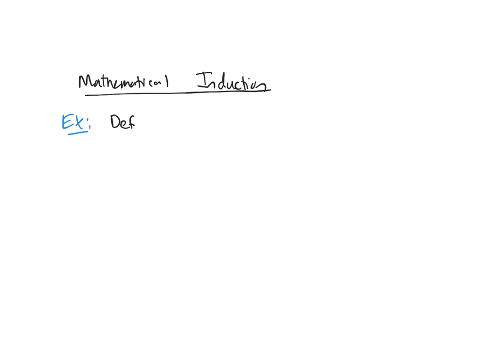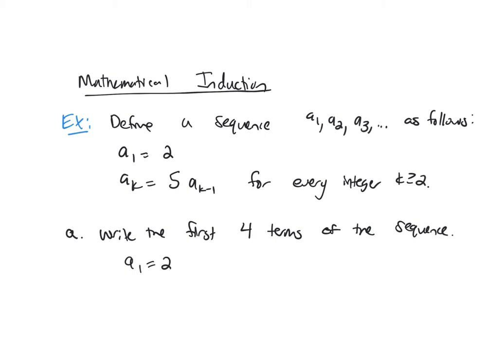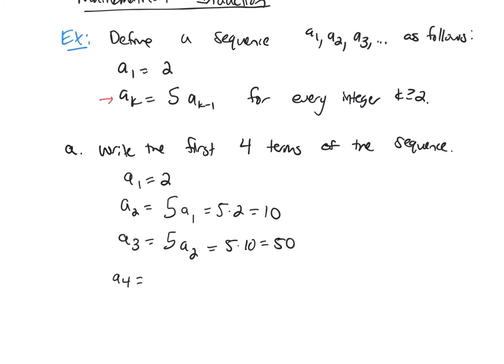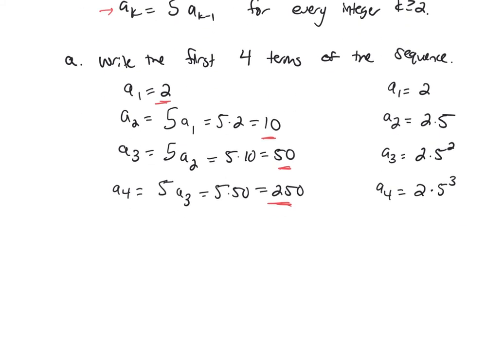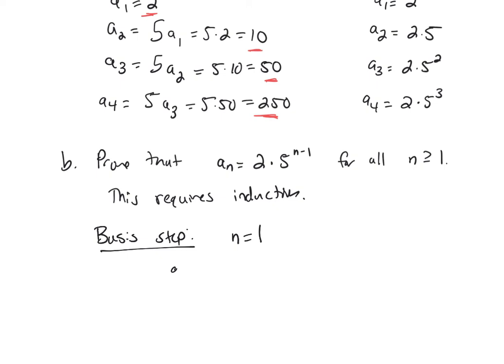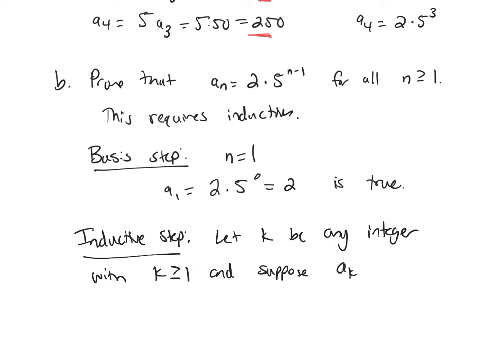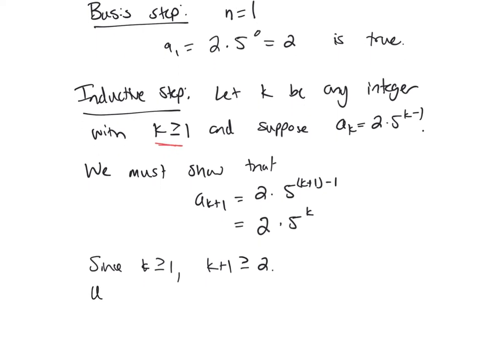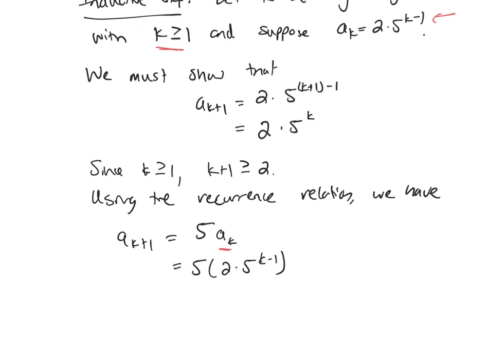Math Induction Example